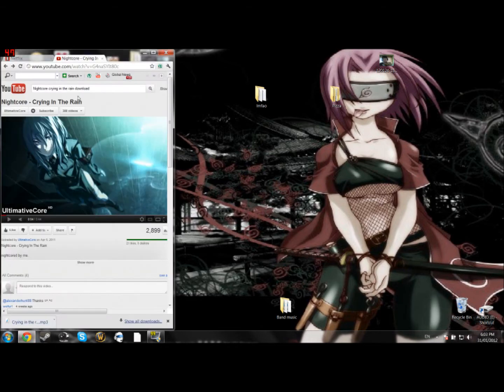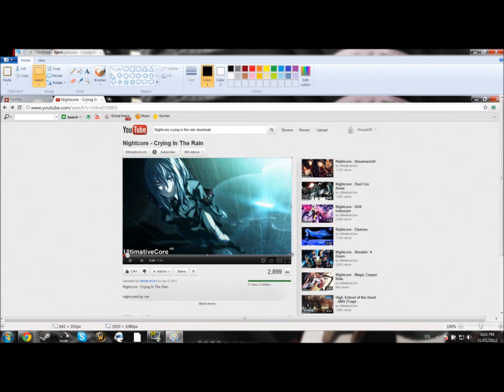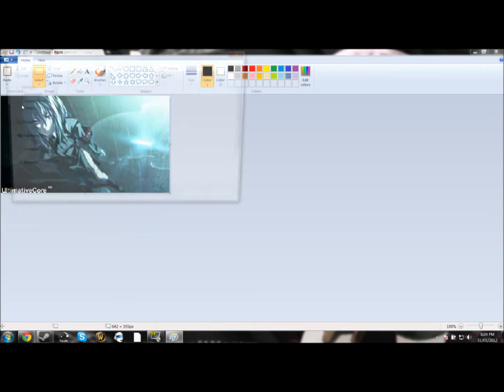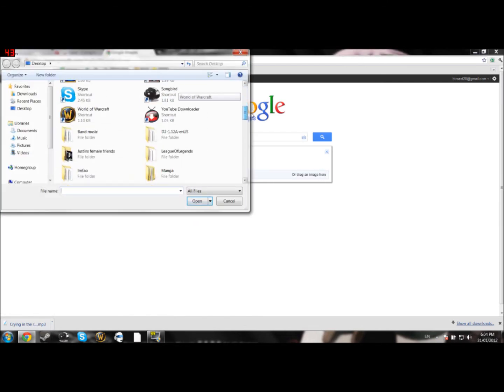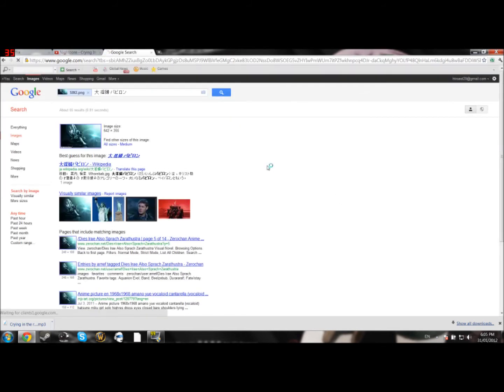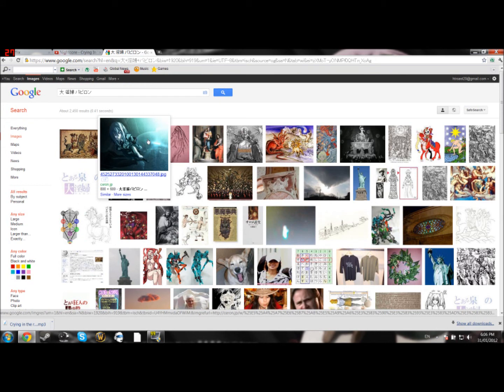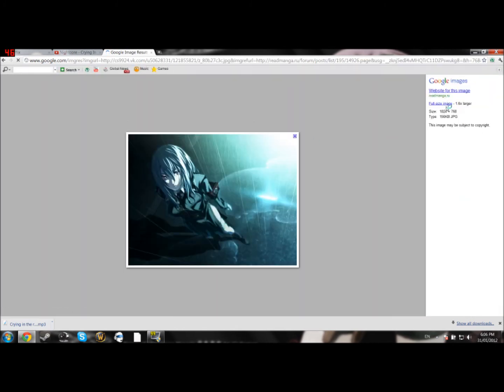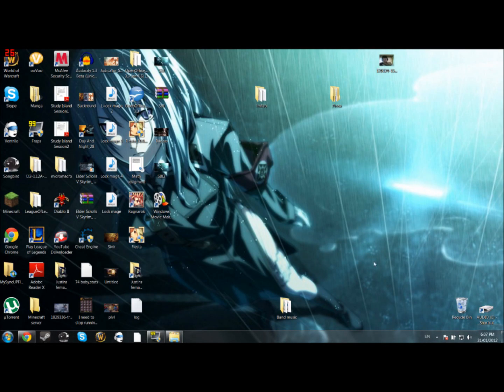How to Get Pictures used in Youtube Videos (Or Other Mirrors)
Hey everyone! This is just a small, simple tutorial for how to get any picture or image used in a youtube video or other video mirrors. If you have any questions or i was unclear about something, please don't hesitate to ask me!